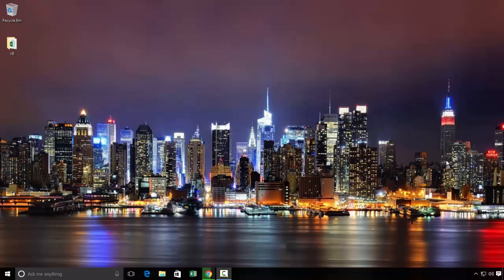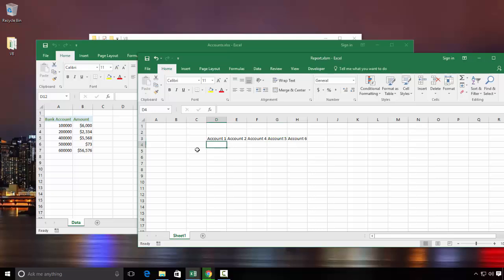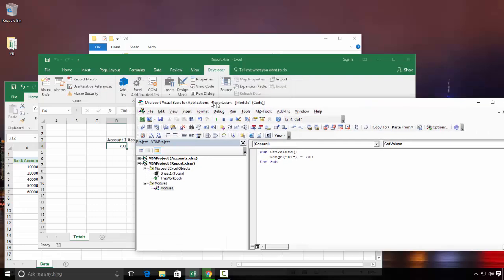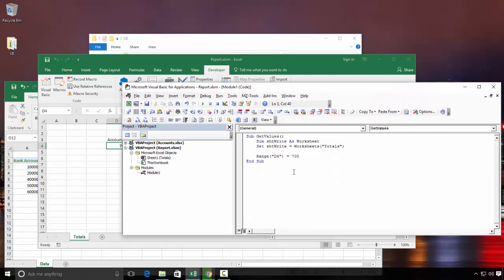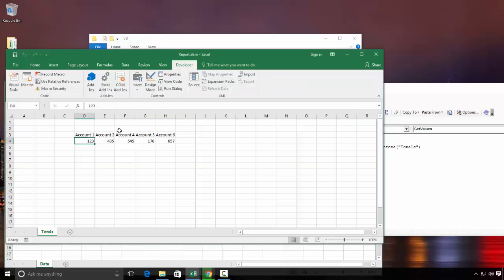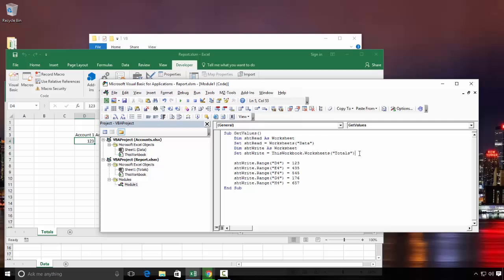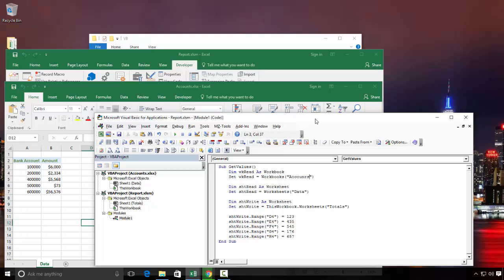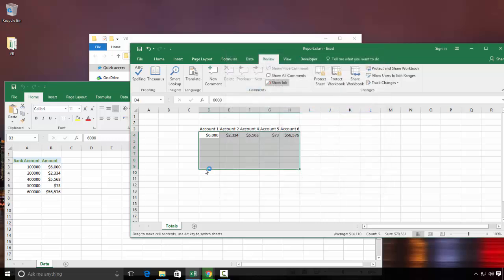Simple VBA Script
Simple VBA script takes values from one Excel workbook and insert into another workbook.